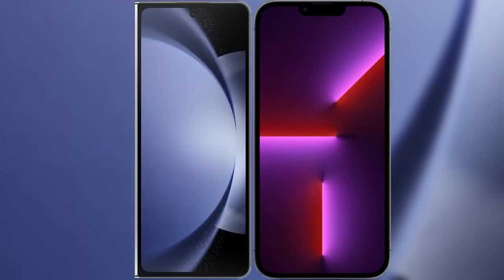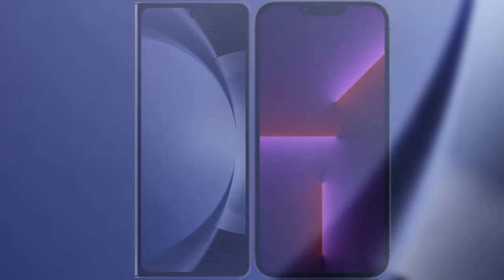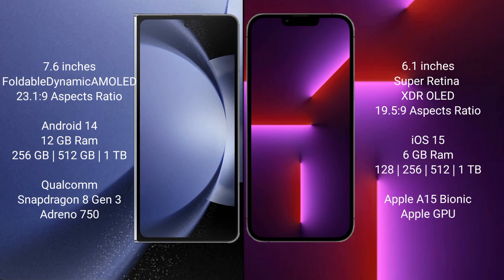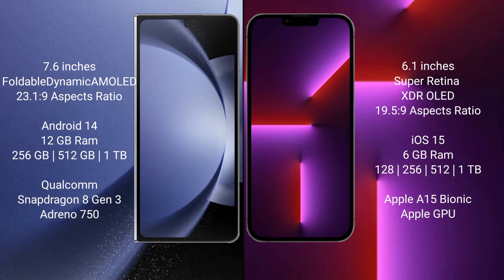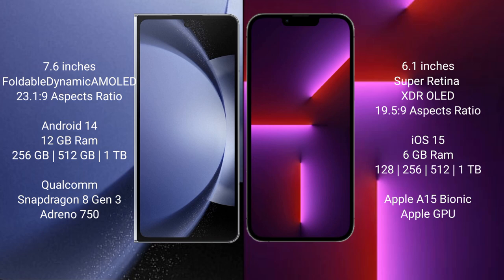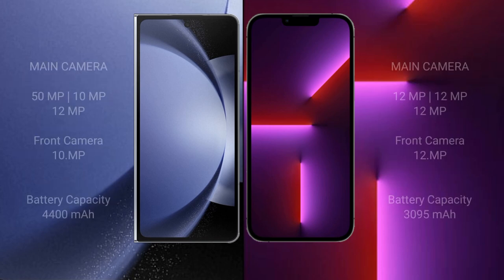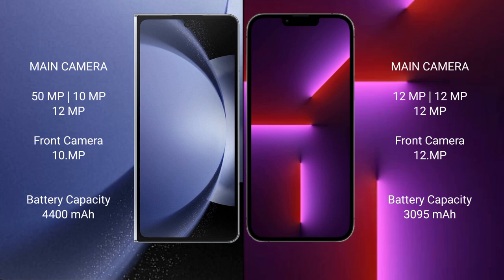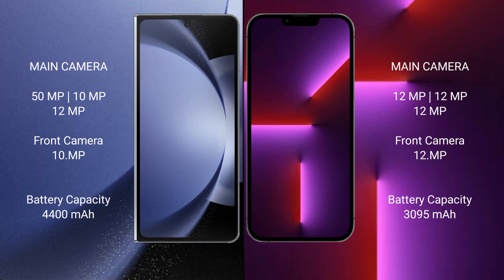Samsung Galaxy Z Fold 6 vs iPhone 13 Pro Review